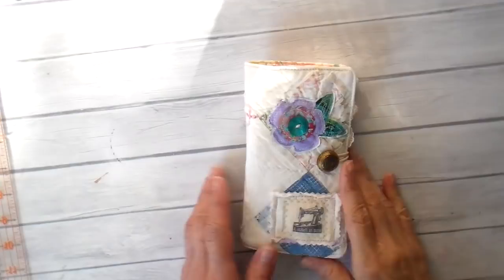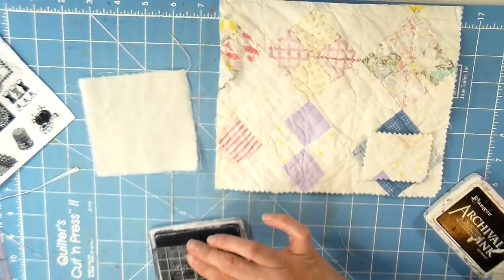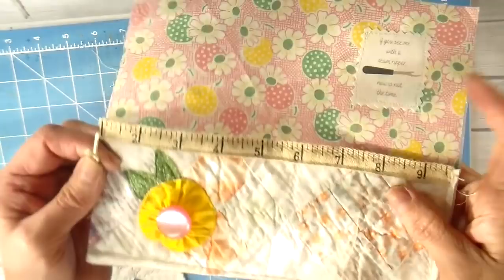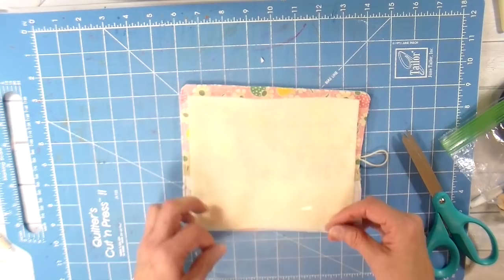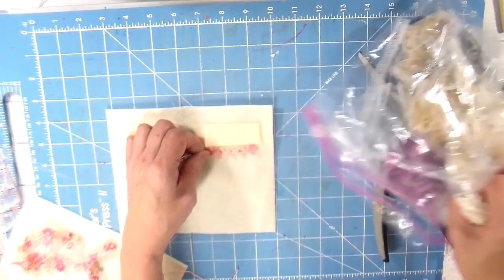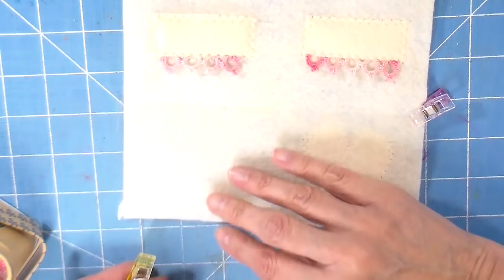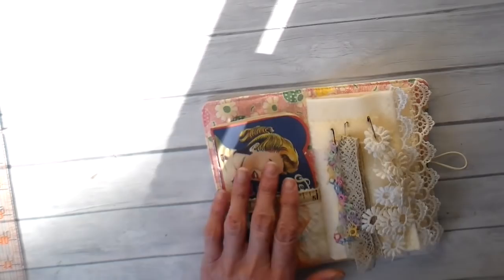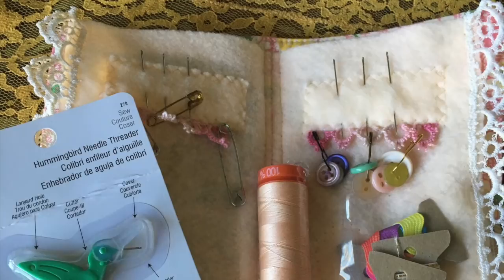Needle Book Sewing Tutorial, Christmas Gift Ideas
Hi everyone, I am sharing my handmade gifts for Christmas.  I hope this series gives you some ideas.

For my needle book, I cut my outer and lining fabric 7.5" x 8.5".  The pocket was cut 3.5" x 8.5"

SUPPLIES
Measuring tape trim
Mid Weight Iron-on Interfacing:
Archival Ink Pad (black)
Elastic Cord
Embroidery Scissors
Wonder Clips

Music written and performed by my very talented son!